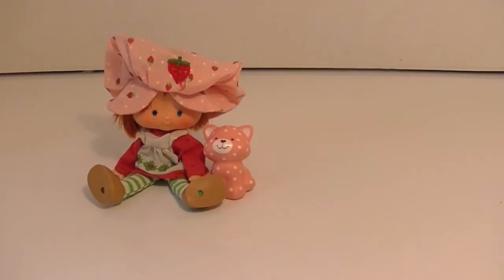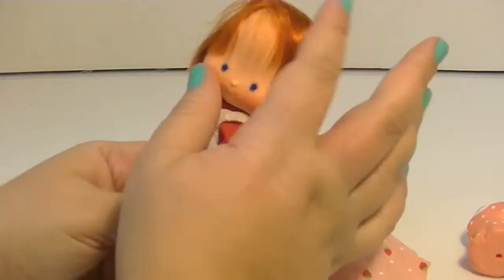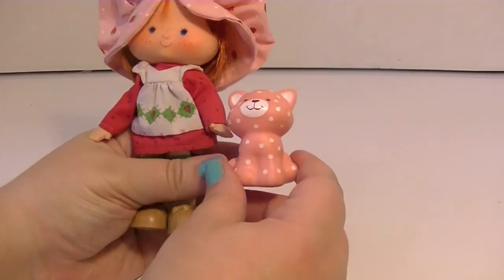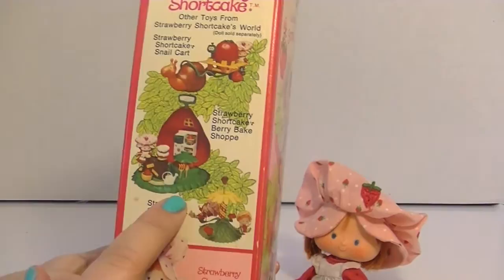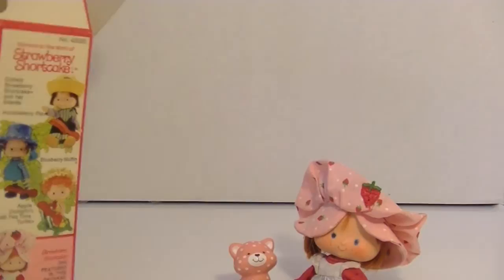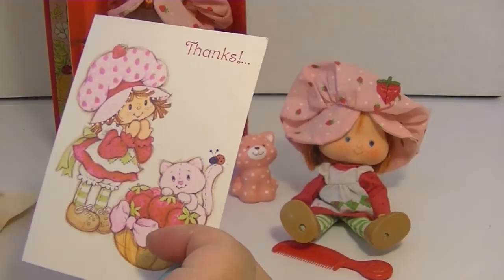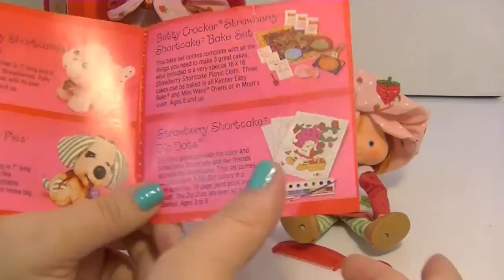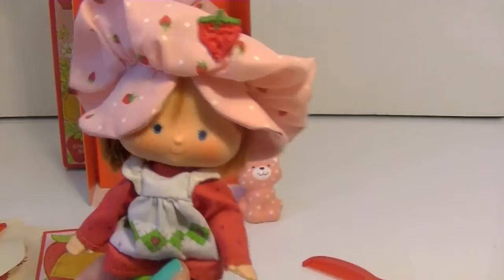Strawberry Shortcake | Original 1980s Vintage Doll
Strawberry Shortcake was my all-time favorite toy as a little girl and I am so excited to have her once again along with her pet kitten, Custard, and some fun extras! I bought these dolls on eBay and was very (or should I say berry) surprised to find lots of Strawberry Shortcake dolls in good condition for very fair prices! Let me know if you'd like to see more of my Strawberry Shortcake collection!

These are my adventures with my pug Penny. Sometimes, I hang out with my friends on The Mommy and Gracie Show. I love Doctor Who, Muppets, Beatles, karaoke, digital scrapbooking and photography. I also love to collect toys, especially Funko Pop dudes, blind bags, Lego, My Little Pony, Littlest Pet Shop and Shopkins! :) Penny is a 7-year-old rescue dog. She loves shedding fur, barking out the window and playing with her toys!

Music
80s Love by White Sparrow used in accordance with License Agreement with Pond5.